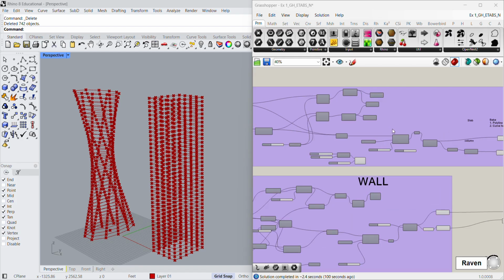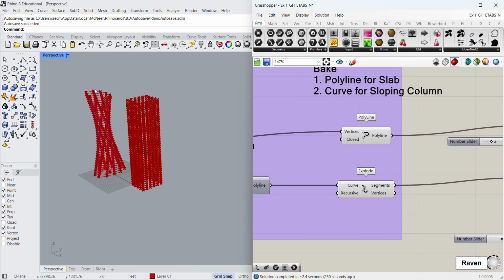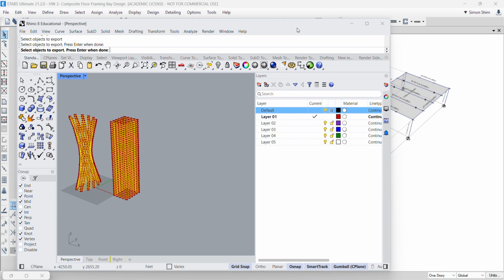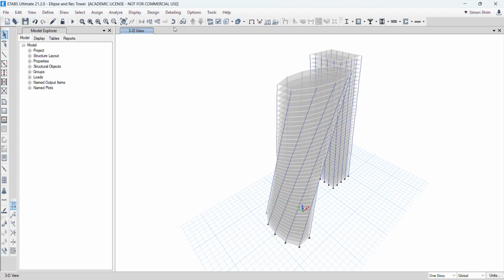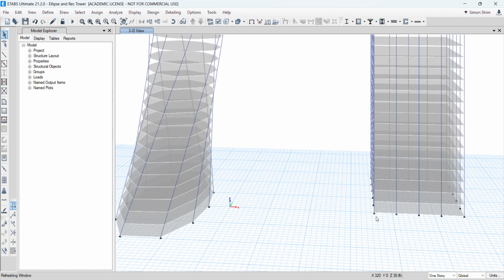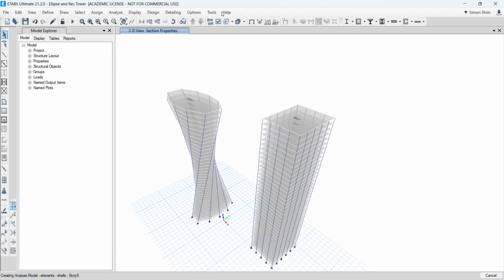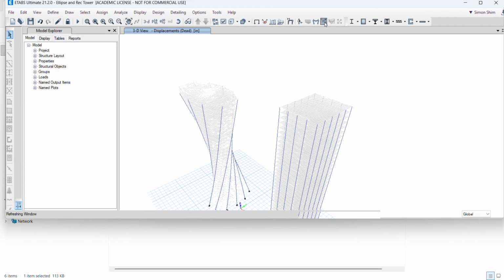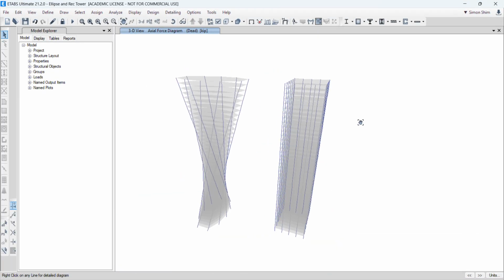ETABS Basic: Geometry to FE Analysis from RH to ETABS